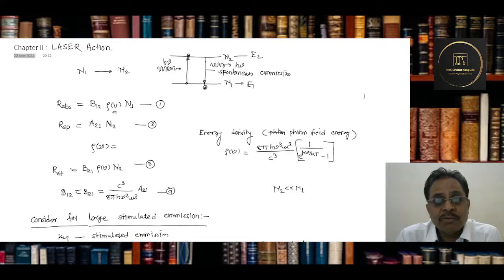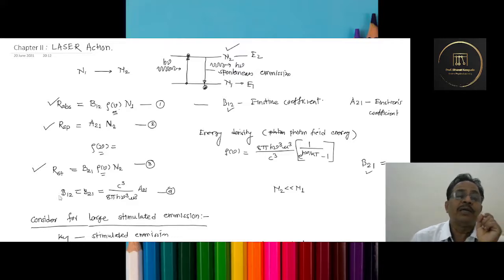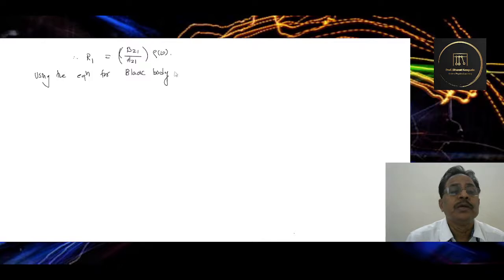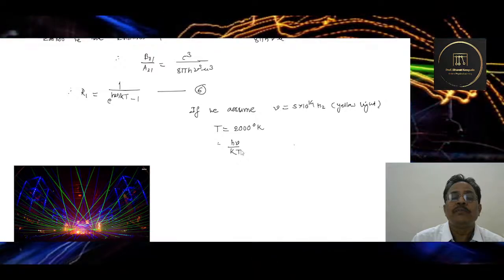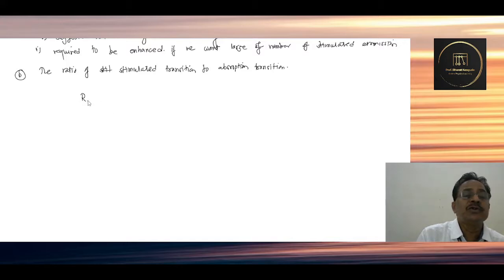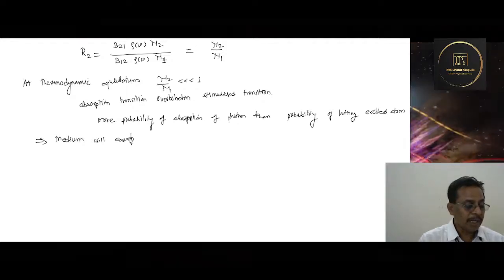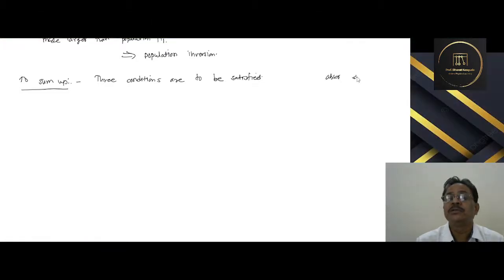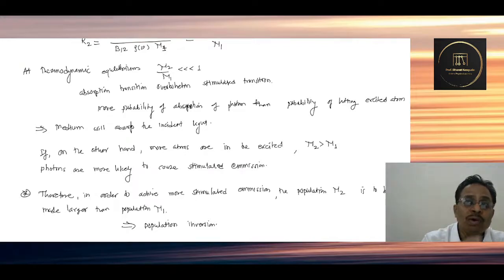TYBSc| Physics Paper VI: Laser | Ch. II | Conditions for large stimulated emmission | SPPU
The conditions requuired for laser actions have been discussed.